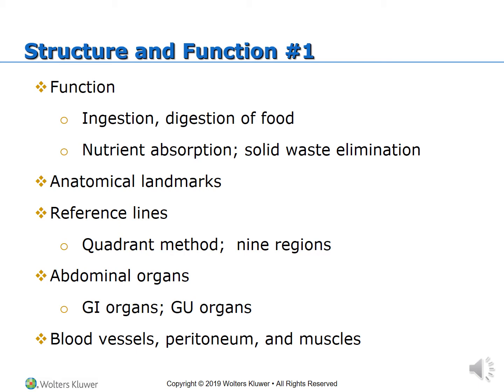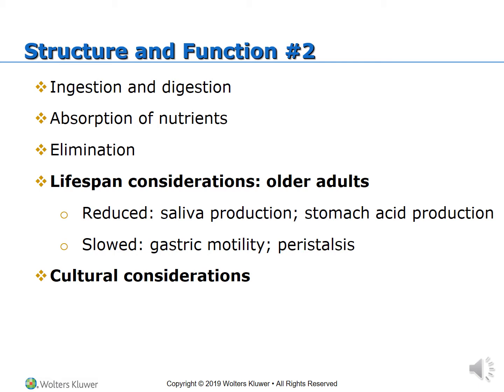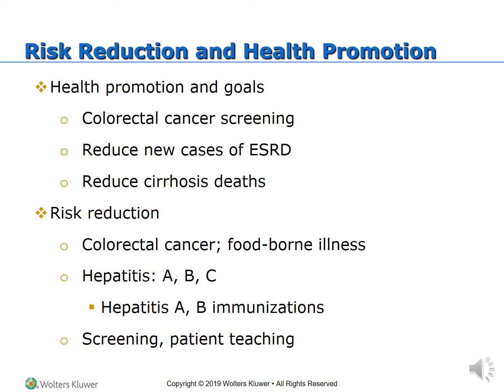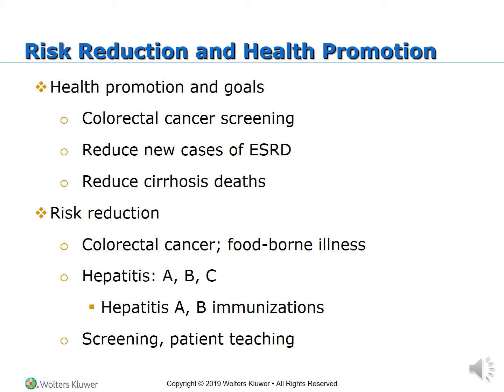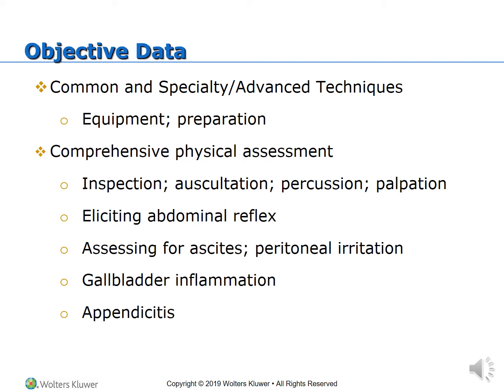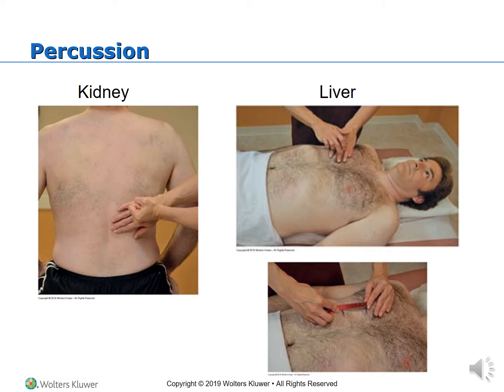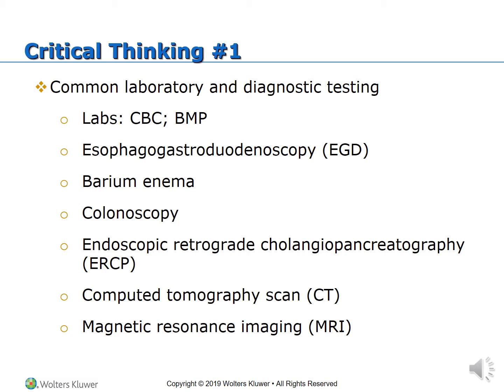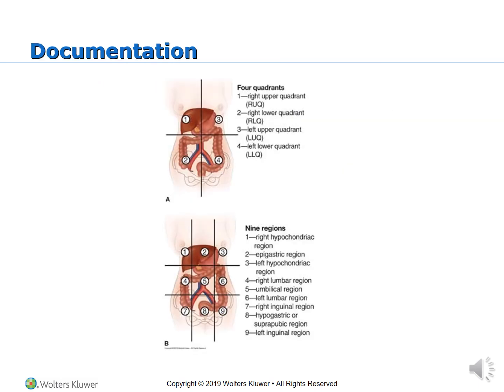Chapter 20 Abdominal Assessment Audio mp4